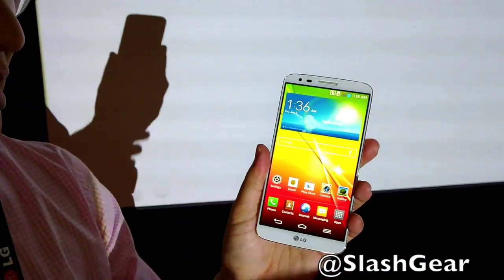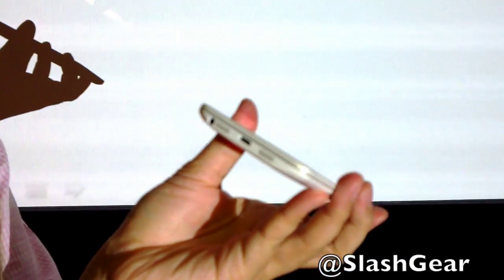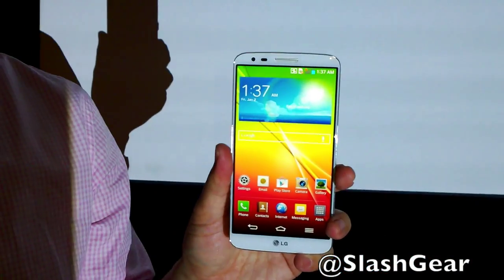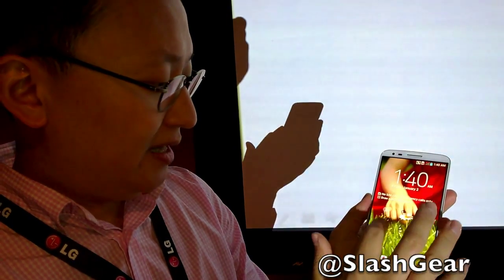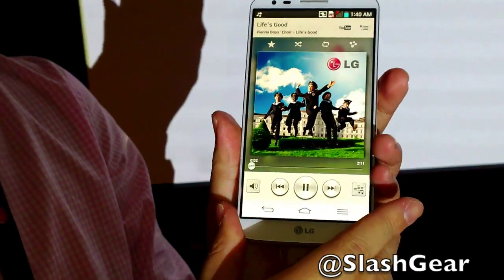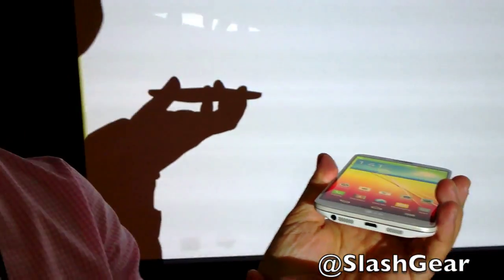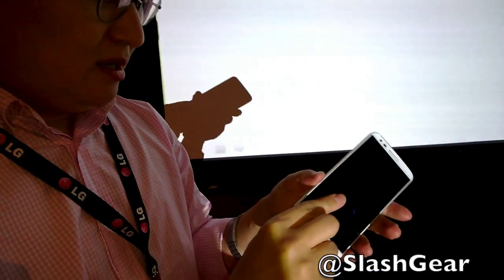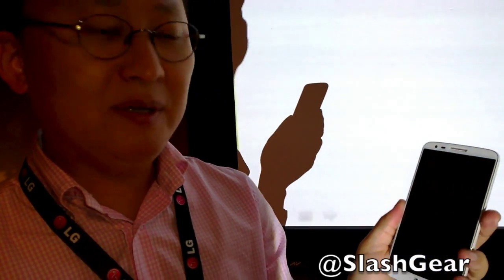LG G2 Walkthrough with Dr Ram chan Woo